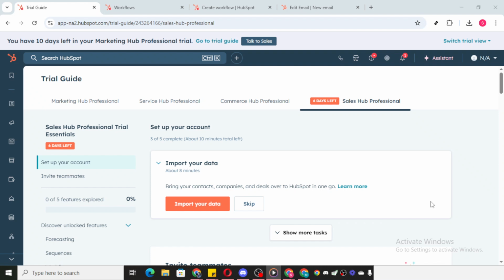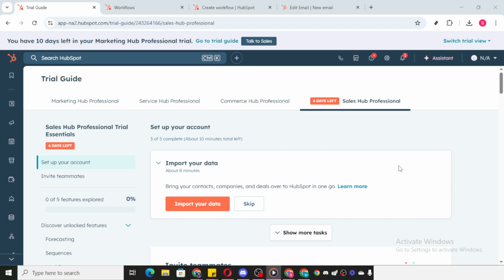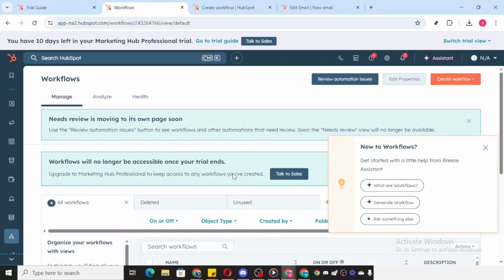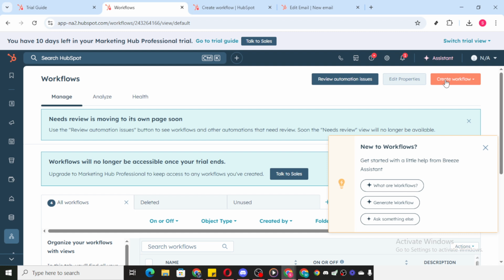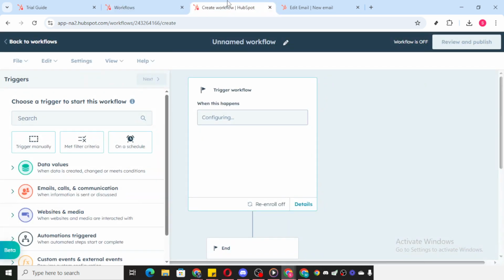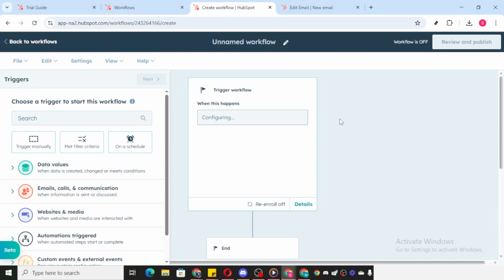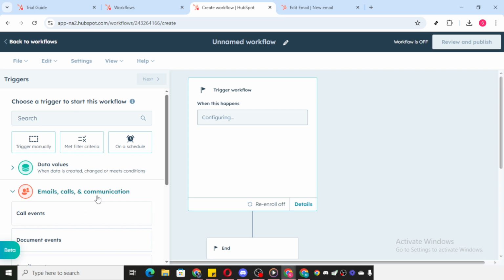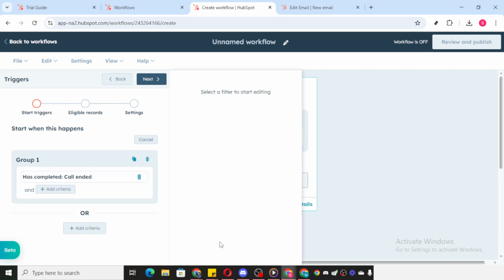How to create workflows in HubSpot (full guide)